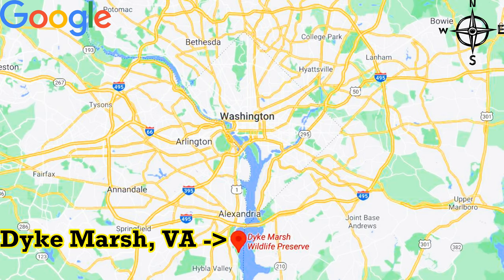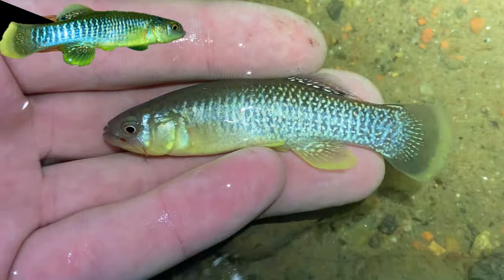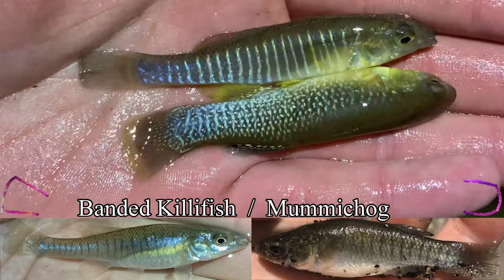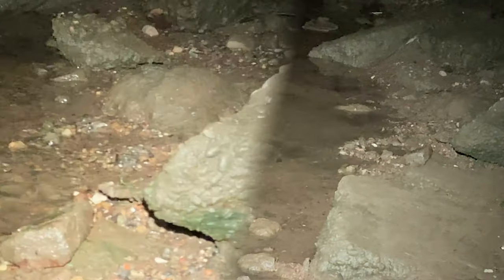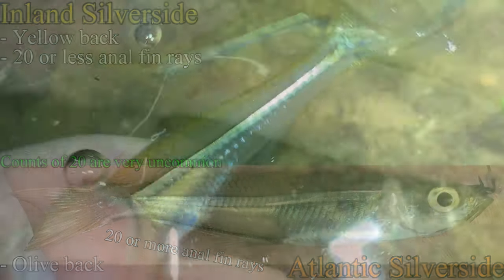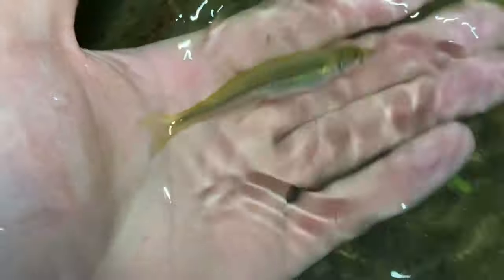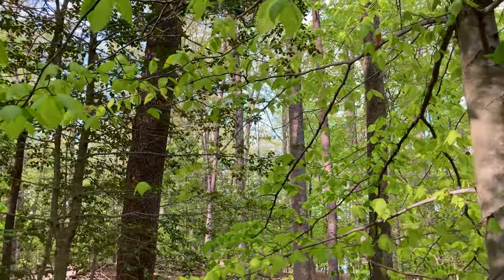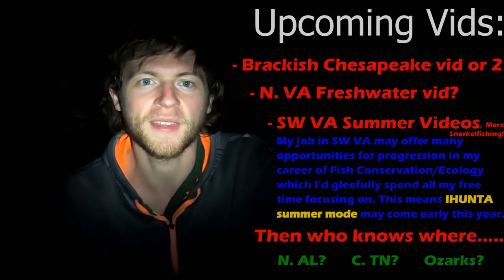Micro Fishing a Freshwater Marsh (Potomac, VA)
Want to go tide pooling but realize California is too far away? Then no worries! Come to the freshwater marshes of the east coast and try ur luck here.

Literature Cited:
Fricke, R., Eschmeyer, W. N. & R. van der Laan (eds) 2021. ESCHMEYER'S CATALOG OF FISHES. Accessed 4/26/2021.

Jenkins, R.E. and N.M. Burkhead. 1994. Freshwater Fishes of Virginia. Bethesda, MD: American Fisheries Society. 983 pp.

Page, L. M., H. Espinosa-Pérez, L. D. Findley, C. R. Gilbert, R. N. Lea, N. E. Mandrak, R. L. Mayden and J. S. Nelson  2013. Common and scientific names of fishes from the United States, Canada, and Mexico. Seventh Edition. American Fisheries Society, Special Publication 34. I + xii + 1-384.

Schwartz, F. J. 1981b. Effects of freshwater runoff on fishes occupying the freshwater and estuarine coastal watersheds of North Carolina. U.S. Fish and Wildlife Service Biological Services Program FWS-OBS-81/04: 282-294.

Gear used:
• Headlamp: Wowtac A2s
• GoPro Hero 7 Black
• PowerDirector 16 Editing Software

Intro: Ehrling - Sommar
Outro: